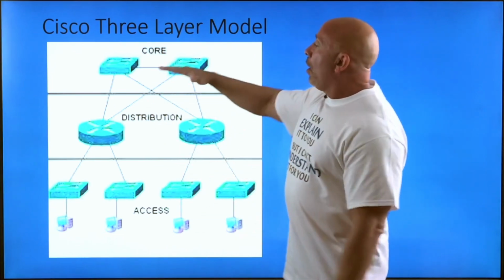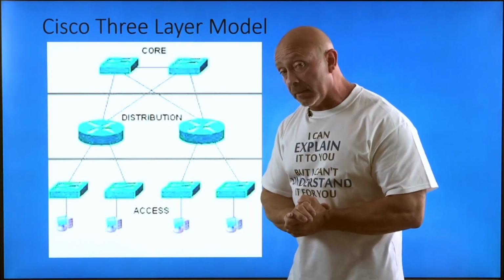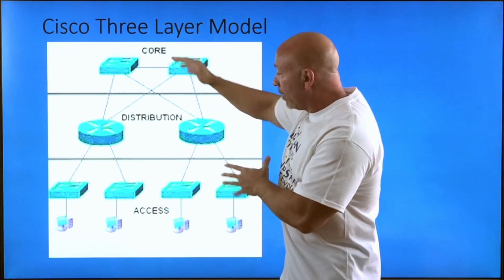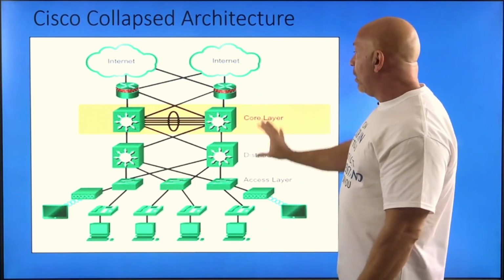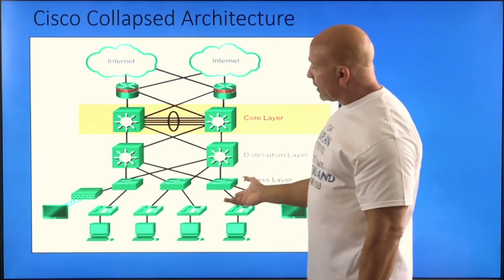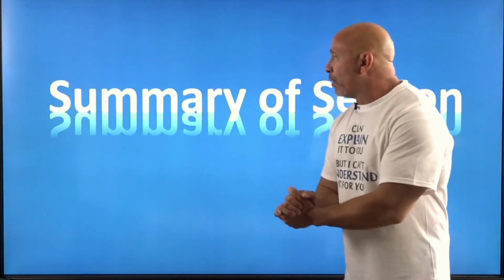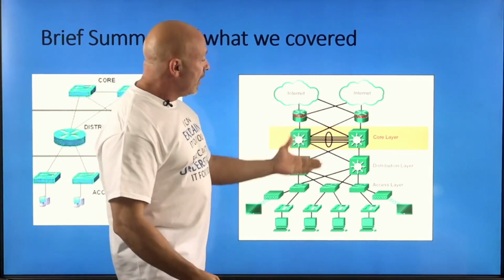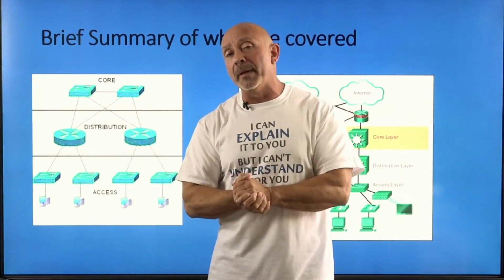A look at the Cisco Models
In this video, I combined 2 lessons:
1. Cisco 3 Layer Model
2. Cisco Collapsed Architecture